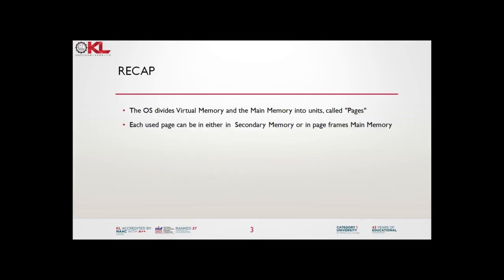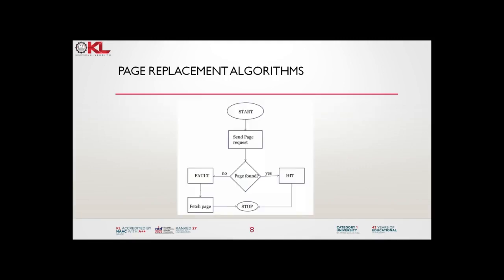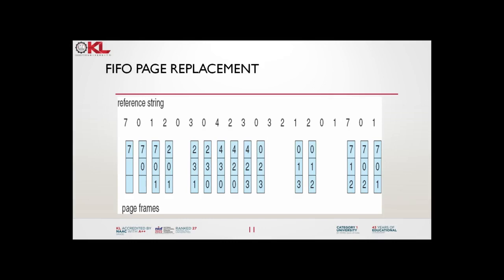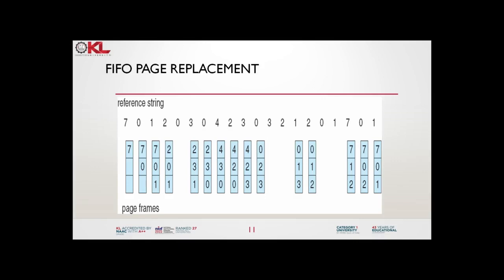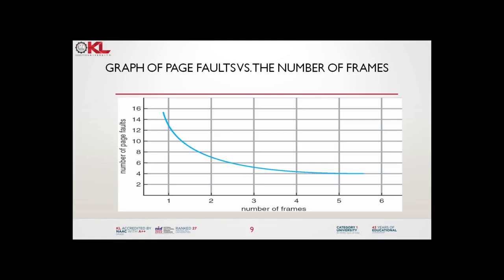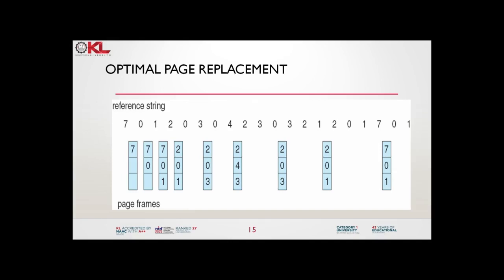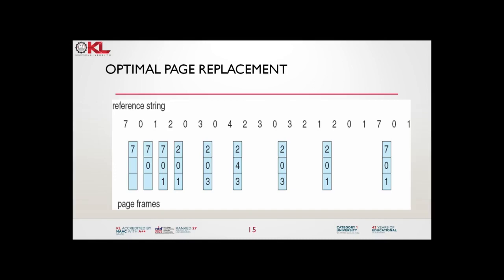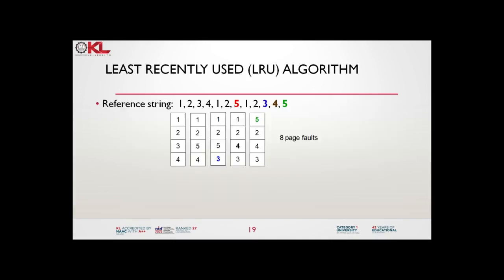Operating System Page Replacement Dr V Naresh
In an operating system that uses paging for memory management, a page replacement algorithm is needed to decide which page needs to be replaced when a new page comes in.

Page Fault: A page fault happens when a running program accesses a memory page that is mapped into the virtual address space but not loaded in physical memory. Since actual physical memory is much smaller than virtual memory, page faults happen. In case of a page fault, Operating System might have to replace one of the existing pages with the newly needed page. Different page replacement algorithms suggest different ways to decide which page to replace. The target for all algorithms is to reduce the number of page faults.

Page Replacement Algorithms:
1. First In First Out (FIFO): This is the simplest page replacement algorithm. In this algorithm, the operating system keeps track of all pages in the memory in a queue, the oldest page is in the front of the queue. When a page needs to be replaced page in the front of the queue is selected for removal.
2. Optimal Page replacement: In this algorithm, pages are replaced which would not be used for the longest duration of time in the future.
3. Least Recently Used: In this algorithm, page will be replaced which is least recently used.